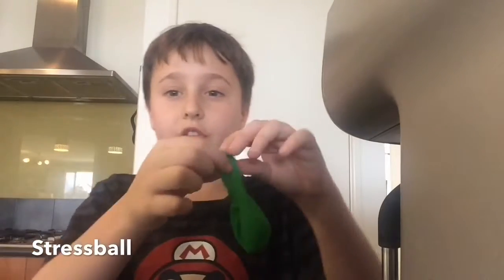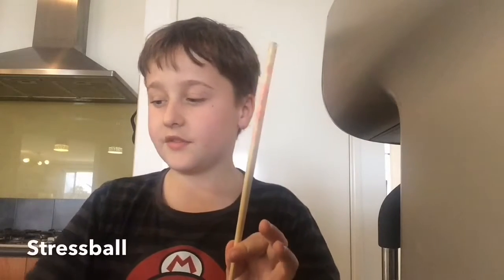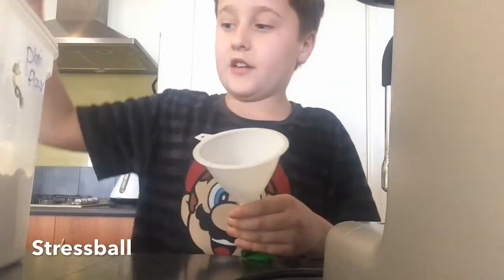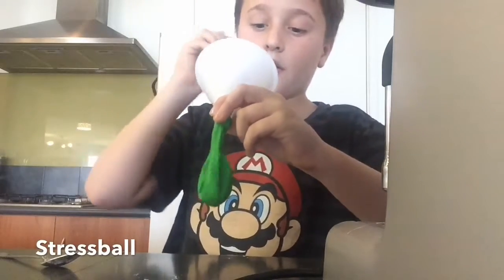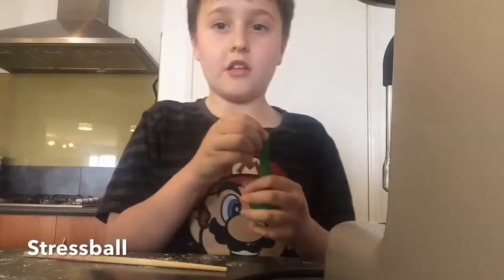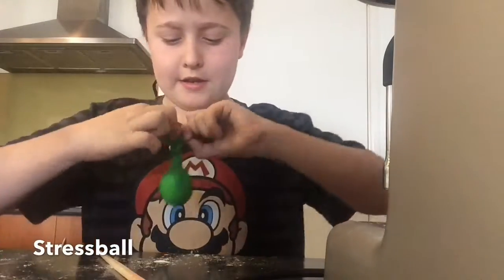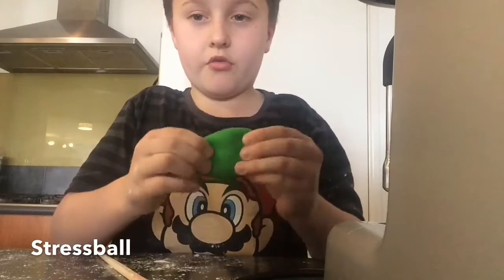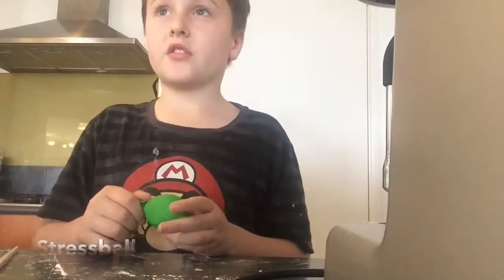How to make a stressball